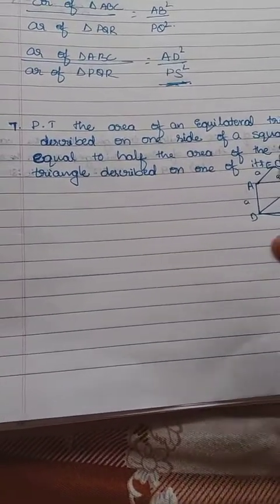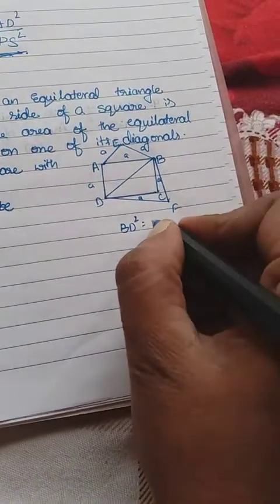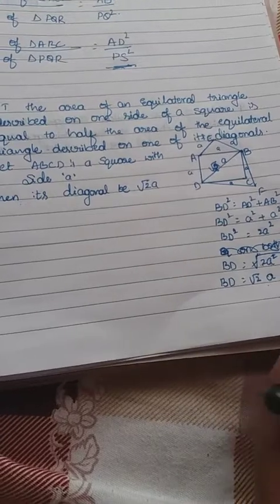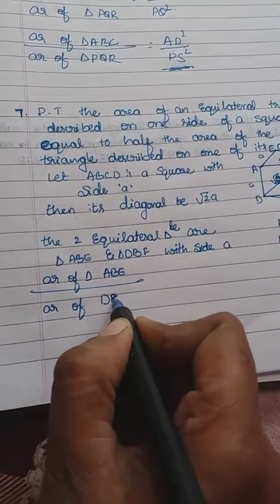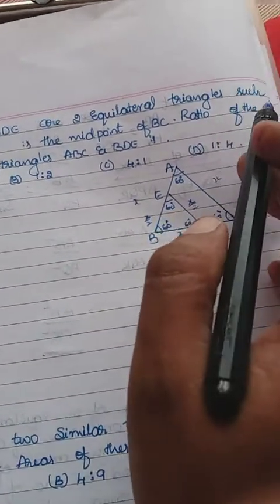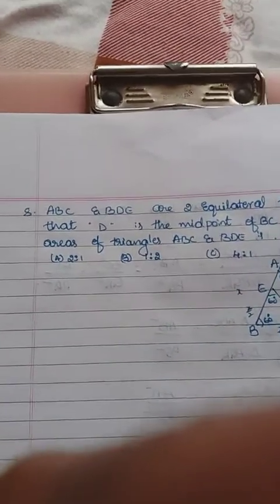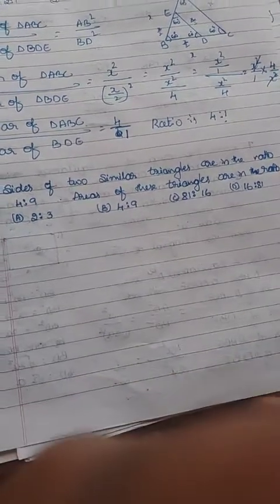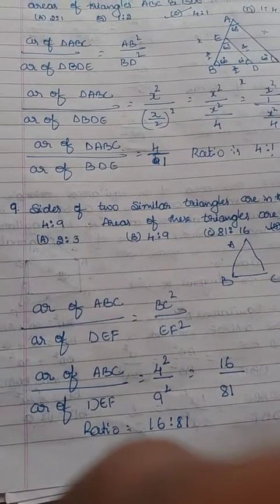SSLC Geometry Lesson 1